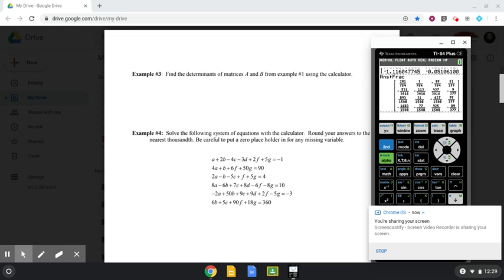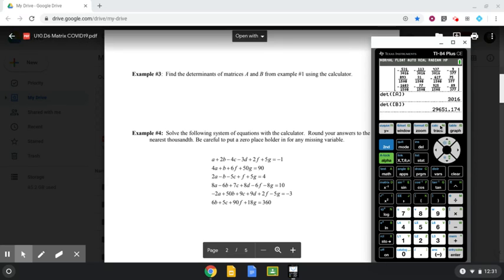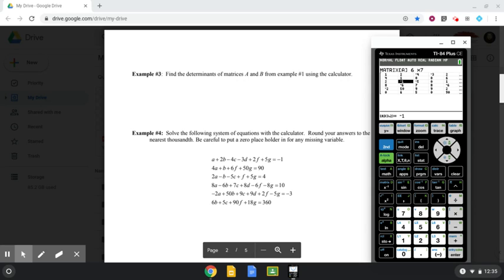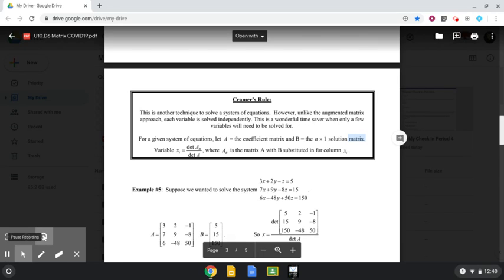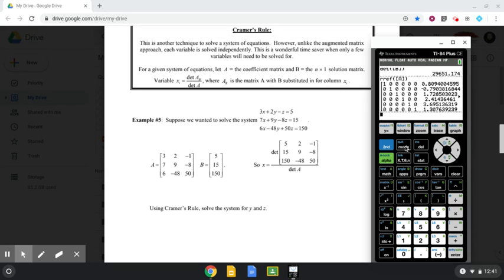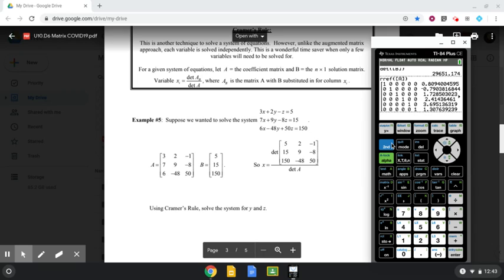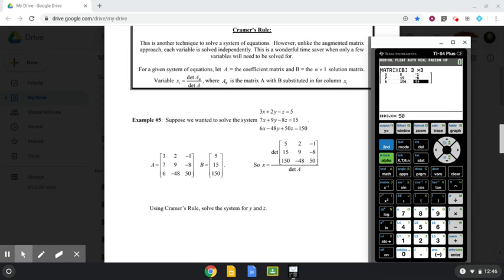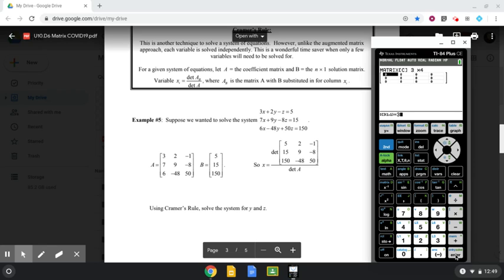Day 6 Pages 2 and 3